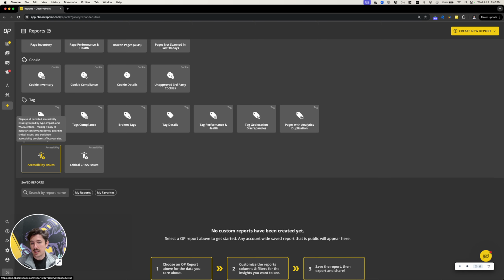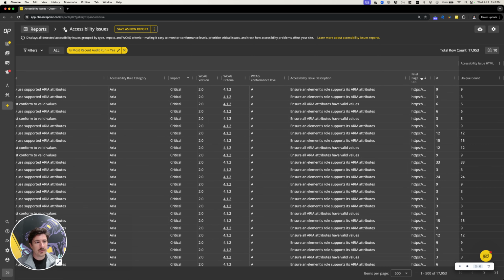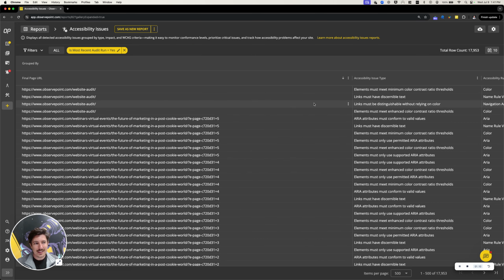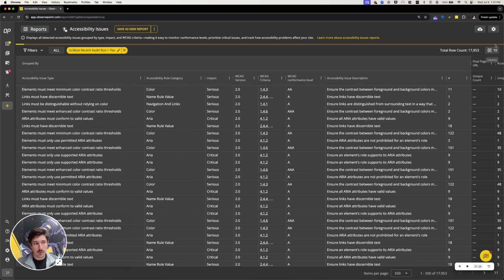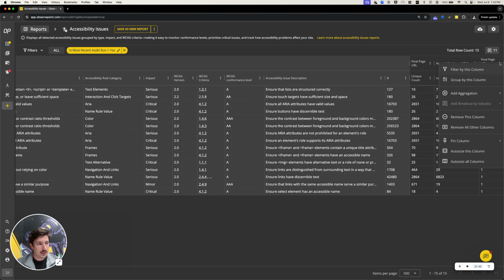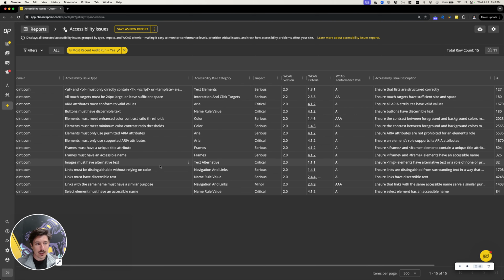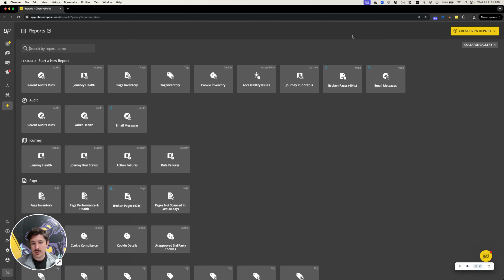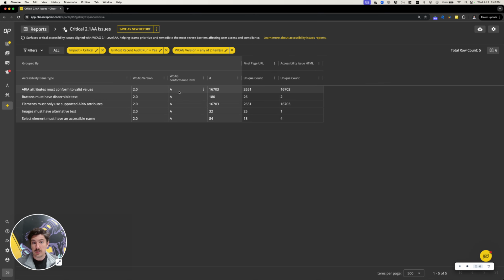ObservePoint Tips: Accessibility Reports